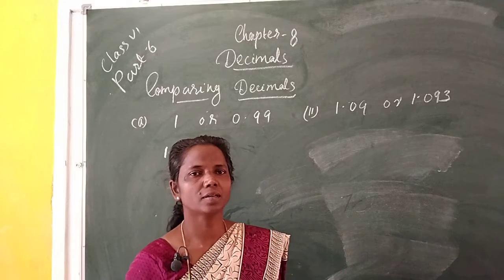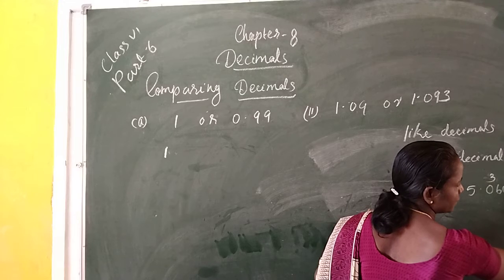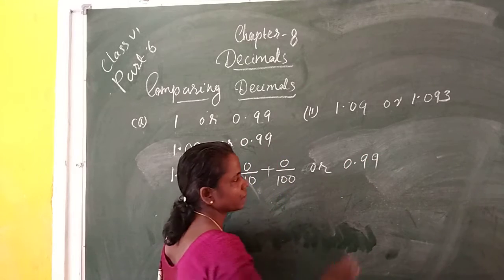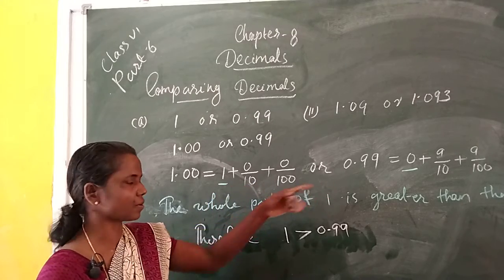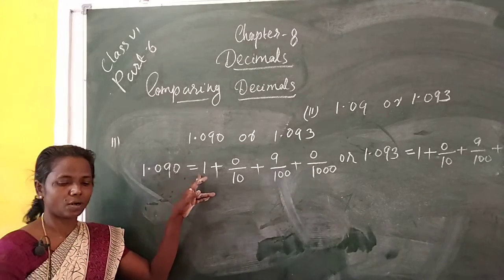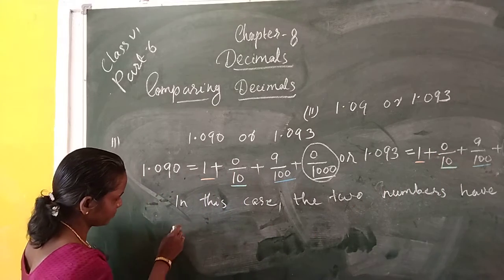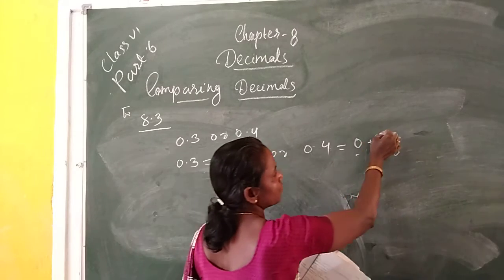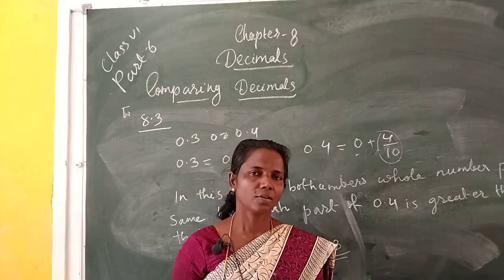VI MATHS Less: 08 (PART: VI)